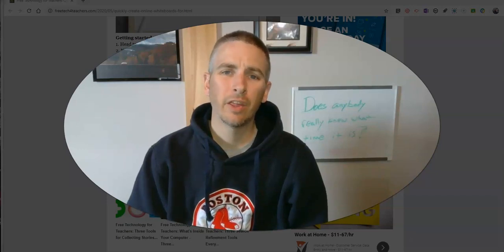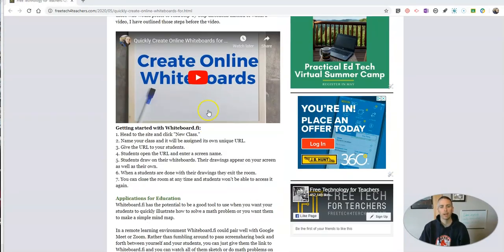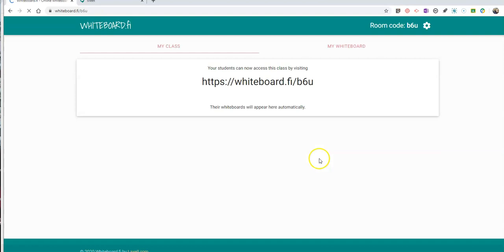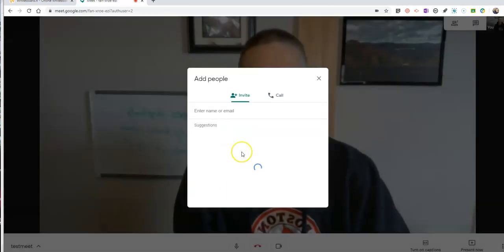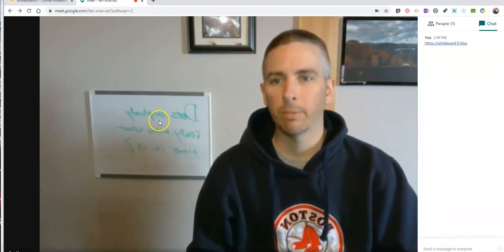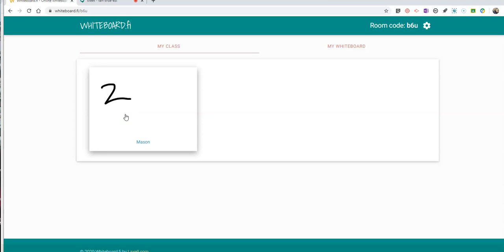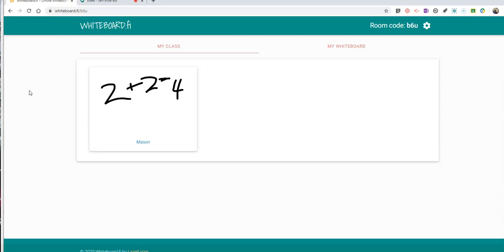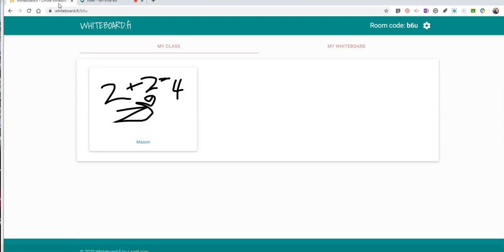Use Whiteboards in Google Meet Without Screensharing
This video will show you how you can see students drawing on whiteboards without them having to do any screensharing with you.

This method uses Google Meet and Whiteboard Fi. The same method could be used with any video conferencing tool including Zoom, Microsoft Teams, and Skype.